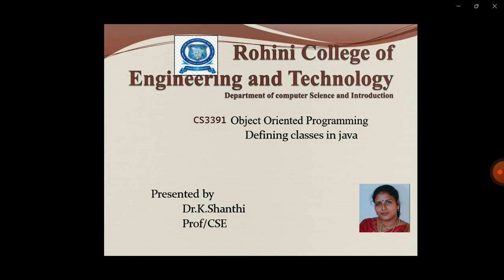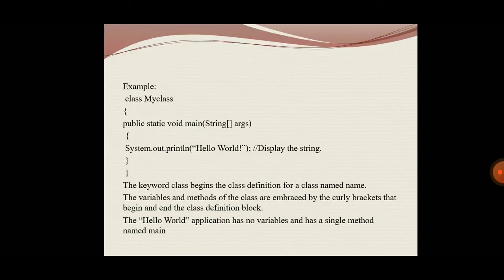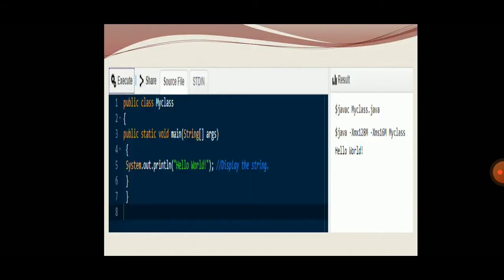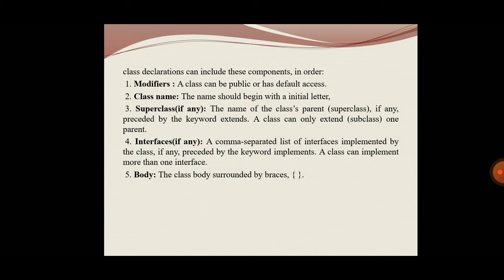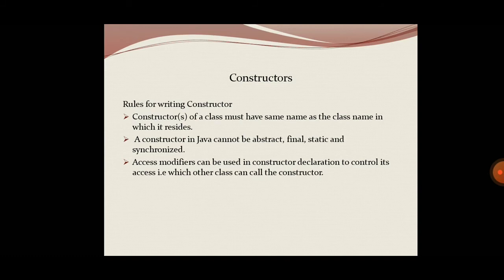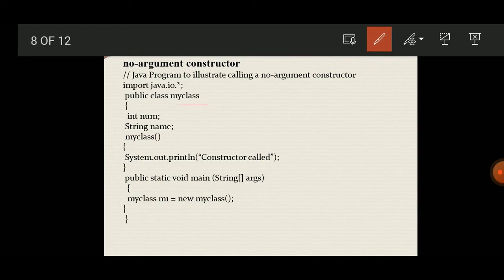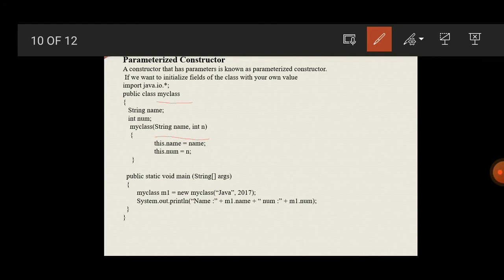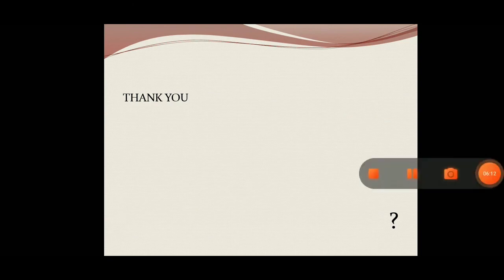CS3391 DEFINING CLASSES IN JAVA